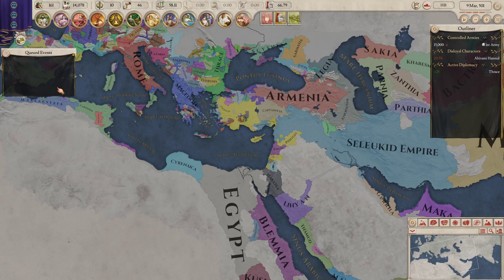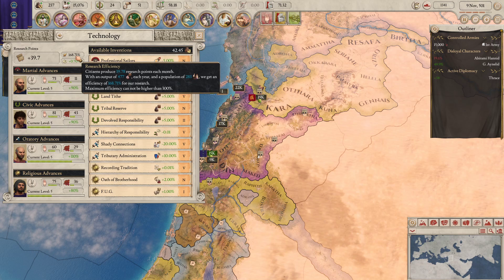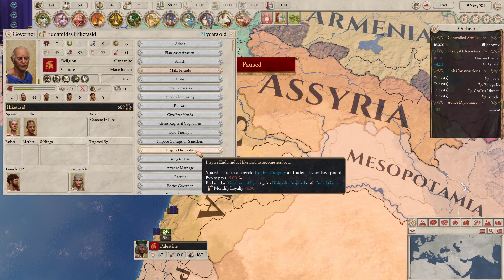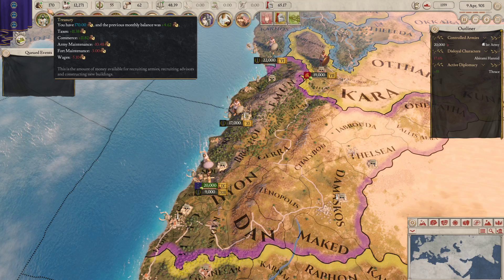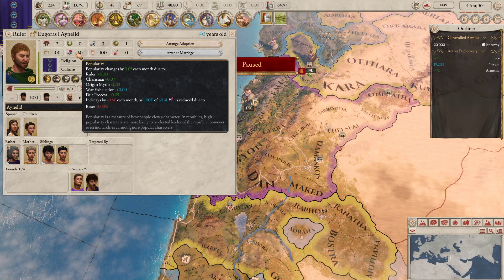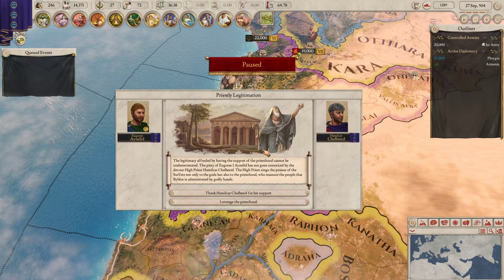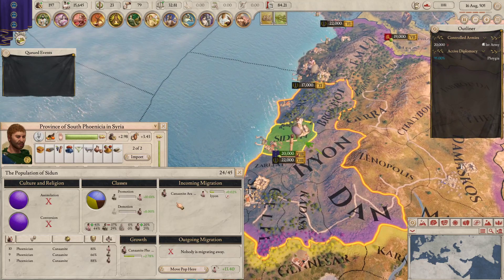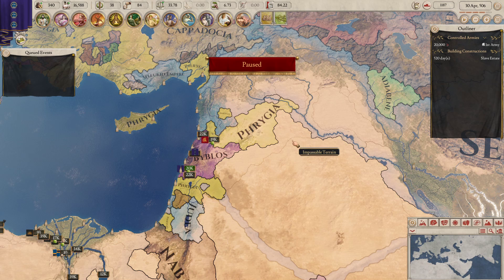IMPERATOR ROME - TYRIAN PURPLE - EP8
Time for some more achievement hunting in Imperator Rome! This time we are playing as Byblos going for the Tyrian Purple achievement, where we must as Byblos form Phoenicia, have 500 ships and produce 5 surplus of Dyes in Tyrus. Fasten your seatbelts fellow gamers, this is gonna be a bumpy ride!